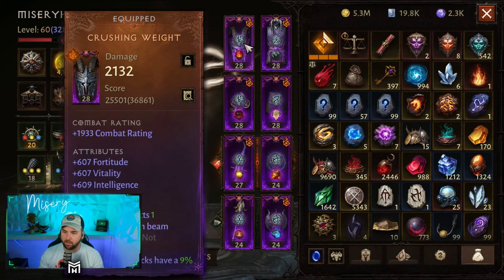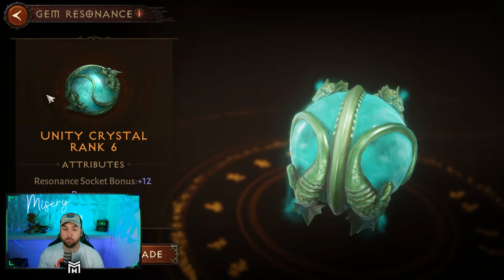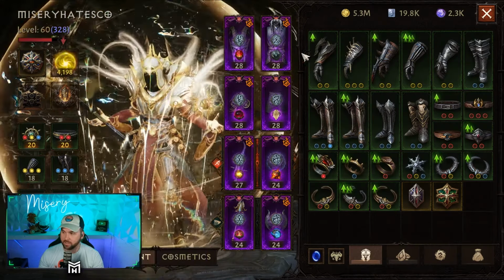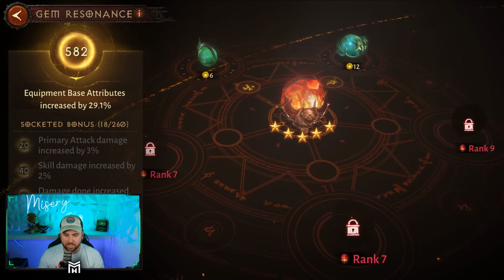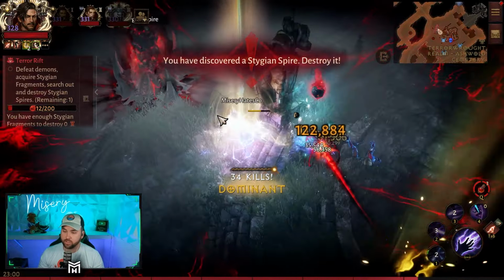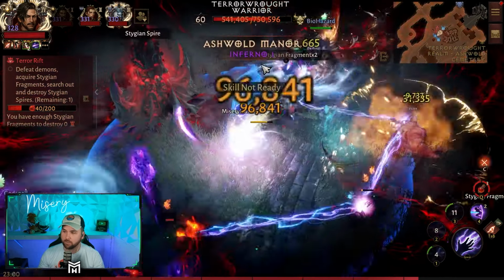Is Resonance FARMABLE Now in Diablo Immortal?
Now that the update has been out for a while.. lets talk about Resonance.
LIVE STREAMING ON TWITCH
Sundays @ 9:30pm EST
Mondays @ 9:30pm EST
Wednesdays @ 9:30pm EST
Code "MHC" at checkout!
Follow Me Everywhere!